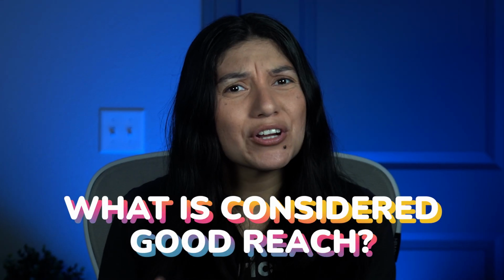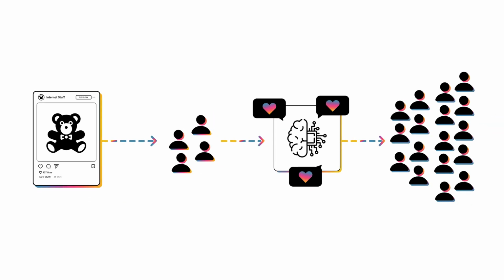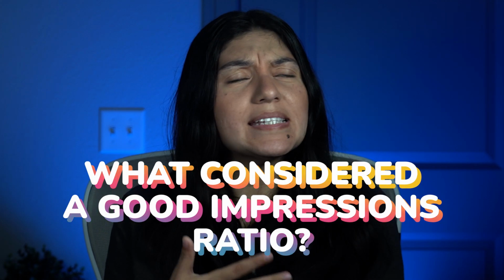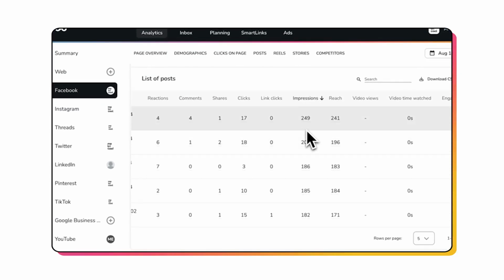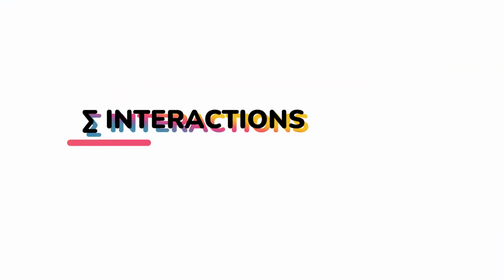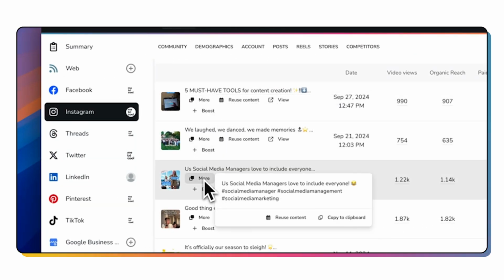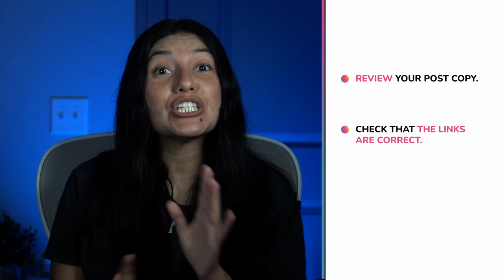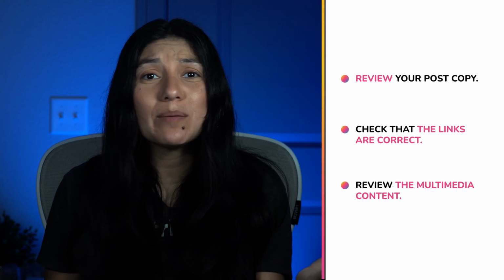Top Social Media Metrics to Analyze and How to Measure Them Effectively 📚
Knowing which metrics to track in your social media analysis is VITAL for understanding what works and what needs to change! In this video, you'll learn the key metrics—reach, engagement, impressions, follower growth and CTR —that are essential for your social media strategy. Discover what each metric means and how to use them effectively. Let's get to it!

💻 Master all the features of Metricool and amplify your social media strategy with this step-by-step tutorial:

TIMESTAMPS ⏱️
00:00 Intro
00:36 Reach Metric
01:05 What is Good Reach?
03:21 SEO
03:59 Impressions Metric
05:22 What is a Good Impression Ratio?
05:47 Follower Growth Metric
07:31 Engagement Metric
07:56 Engagement Formula
08:10 What's a Good Engagement Rate?
10:52 CTR
11:31 What is a Good CTR?
12:56 A/B Testing